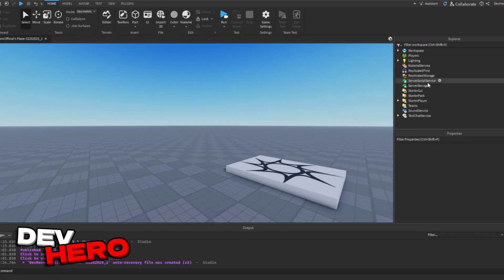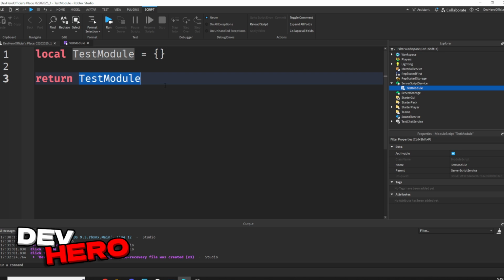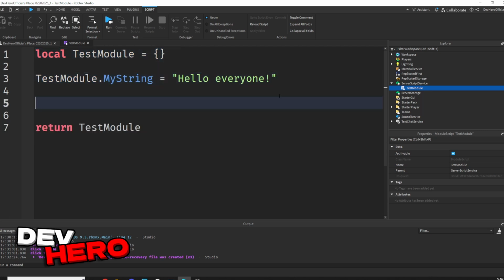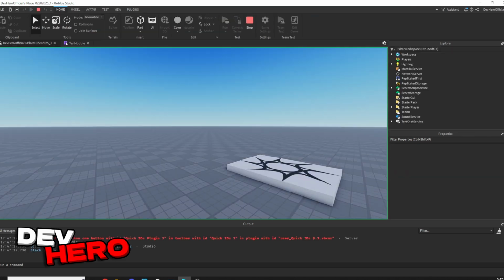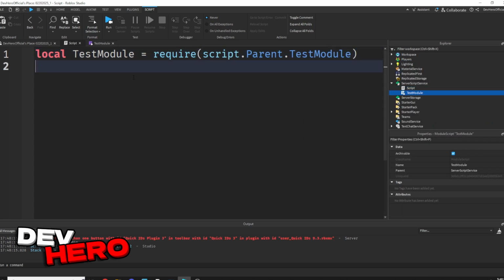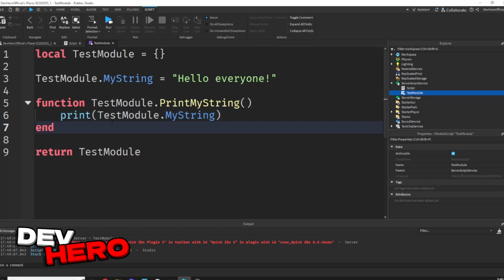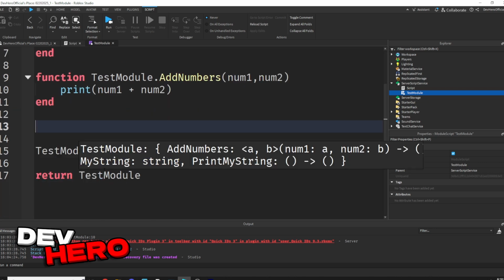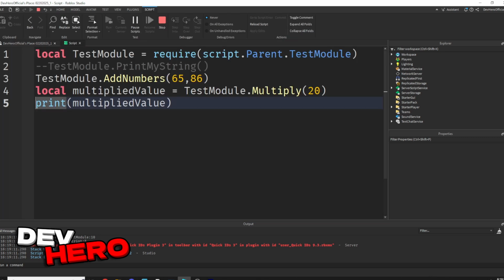Learn Roblox Module Scripts in 5 MINUTES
In this video, I'll show you how to use Roblox's Module Scripts system in just 5 MINUTES!  If this video is helpful, please destroy the like button so YouTube knows to push it out to other people!

This tutorial is up to date unless specified otherwise.  Enjoy!